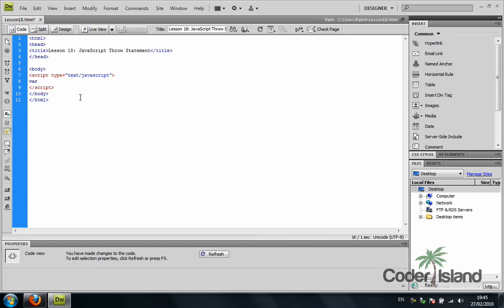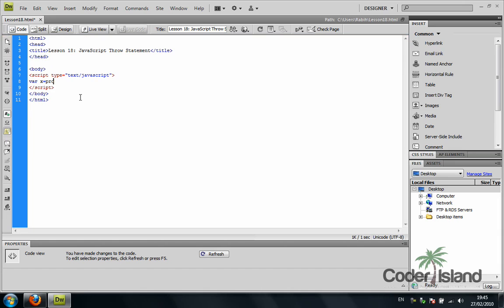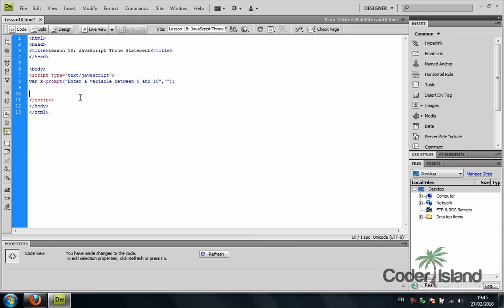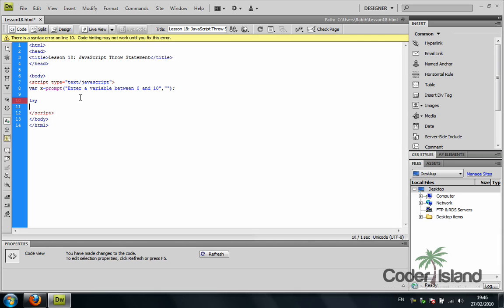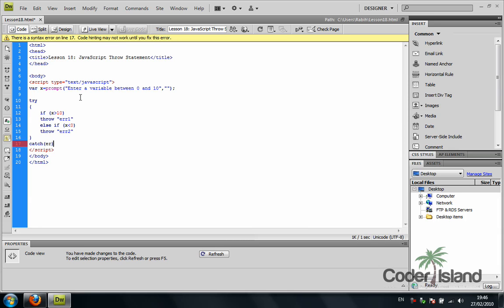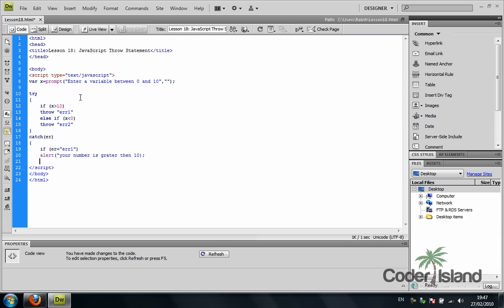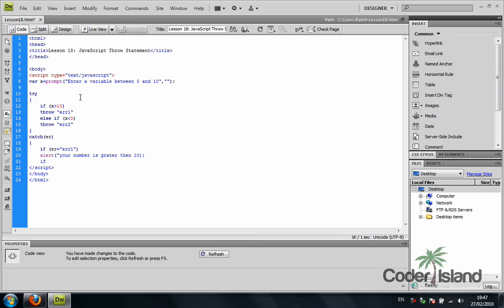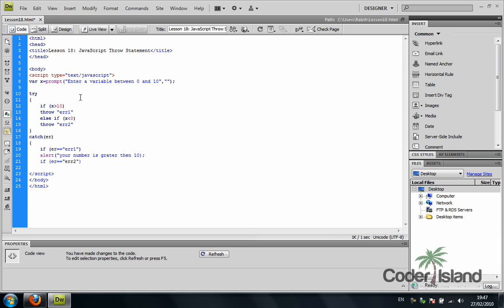18 - JavaScript Tutorial - JavaScript Throw Statement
This tutorial will show how to throw an exception in JavaScript, this tutorial goes side by side with the prior try catch statement so you can build coherent error handling for your page.